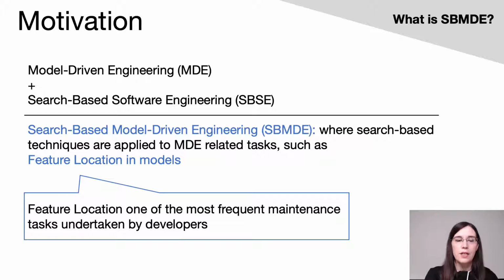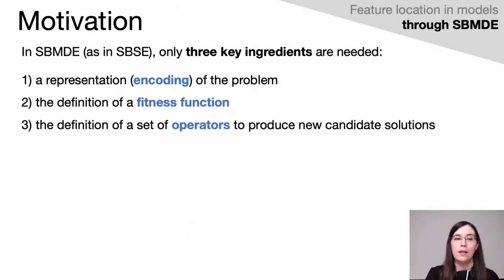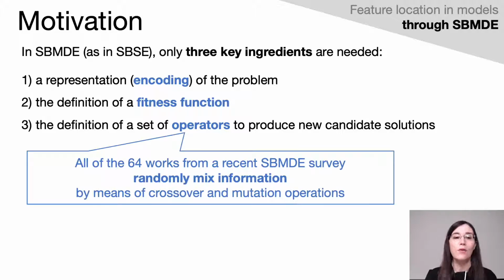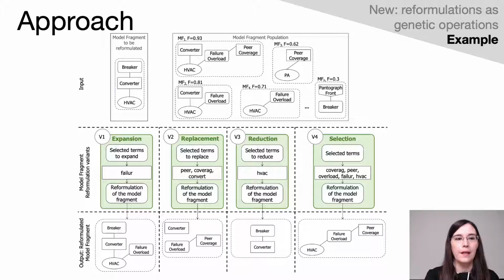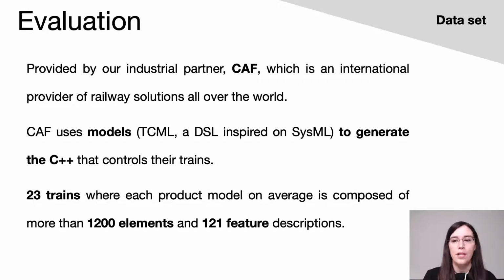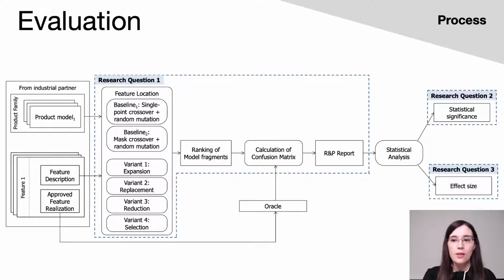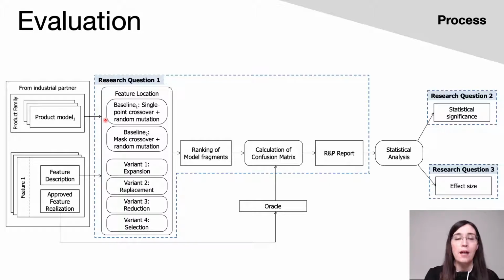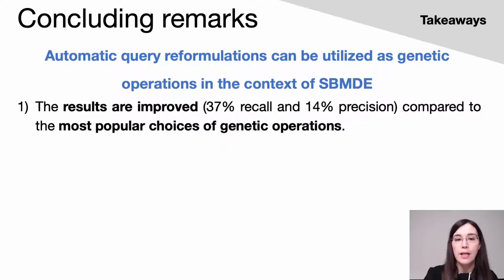Utilizing Automatic Query Reformulations as Genetic Operations to Improve Feature Location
In the combination of Model-Driven Engineering (MDE) and Search-Based Software Engineering (SBSE), genetic operations are one of the key ingredients. Our work proposes a novel adaptation of automatic query reformulations as genetic operations that leverage the latent semantics of software models (the cornerstone artefact of MDE). We analyze the impact of these reformulation operations in a real-world industrial case study of feature location in models. As baselines, we use: 1) the widespread single-point crossover plus random mutation; and 2) mask crossover plus random mutation, which is the best performer for feature location in models. We also perform a statistical analysis to provide quantitative evidence of the impact of the results and to show that this impact is significant. Our reformulation operations improve the results of the best baseline by 37.73% in recall and 14.08% in precision. These results are relevant for the task of feature location in models (one of the main activities performed during software maintenance and evolution). Furthermore, given that the only requirement to apply our approach is term availability in models, our work opens a new research direction to improve more tasks in MDE such as bug location or requirements traceability.

Francisca Pérez (SVIT Research Group, Universidad San Jorge), Tewfik Ziadi (LIP6, Sorbonne Université), Carlos Cetina (San Jorge University, Spain),